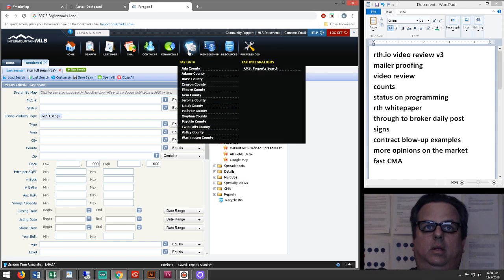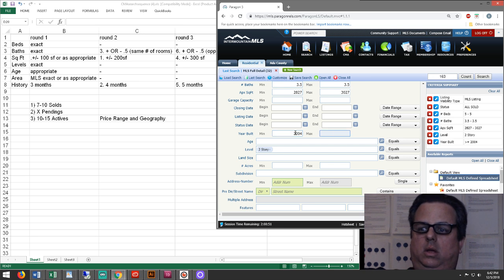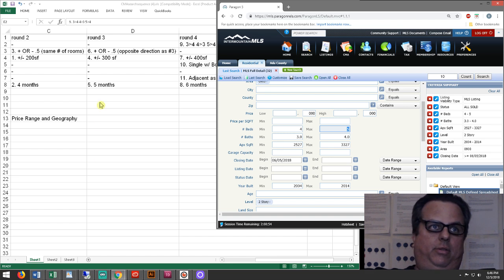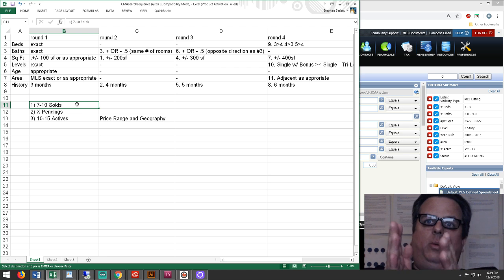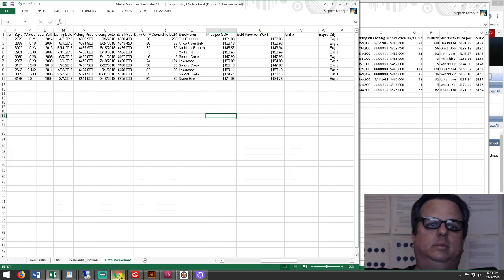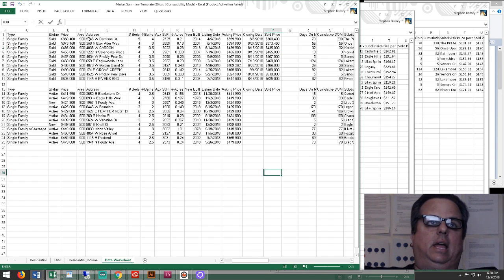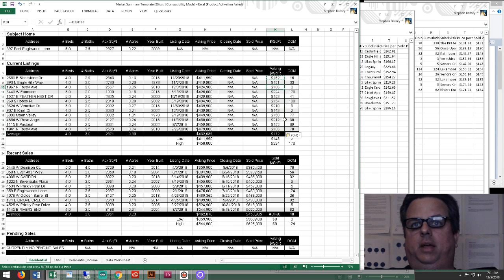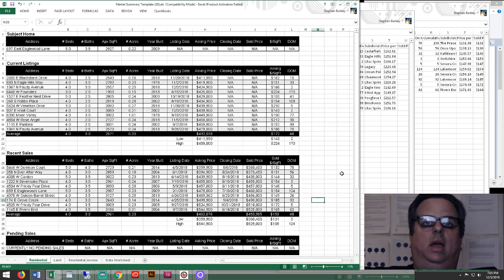Broker Daily - Fast CMA